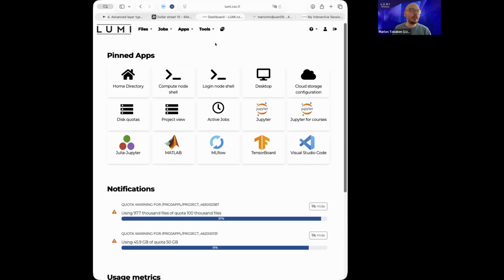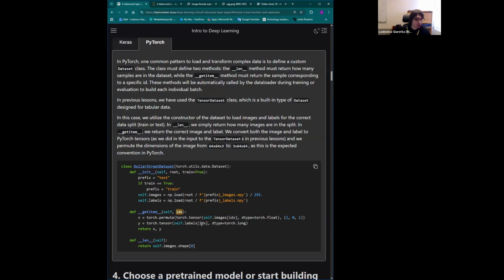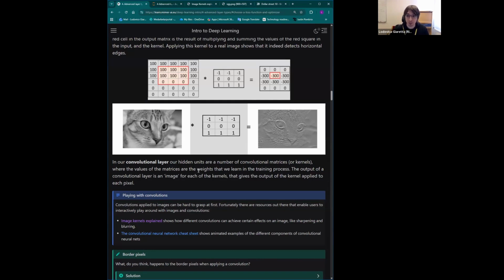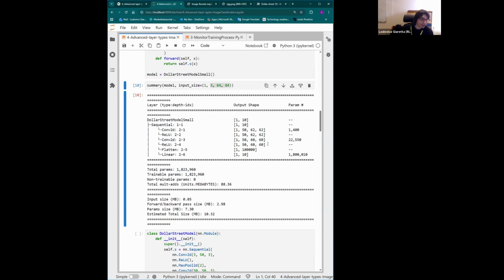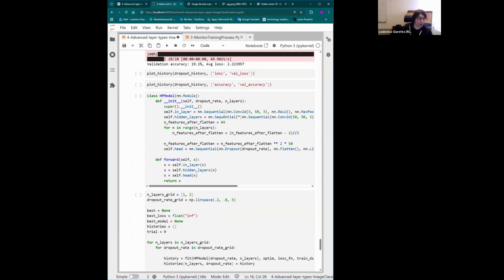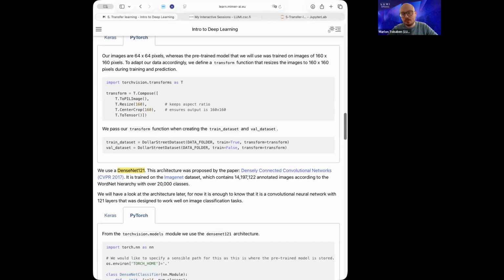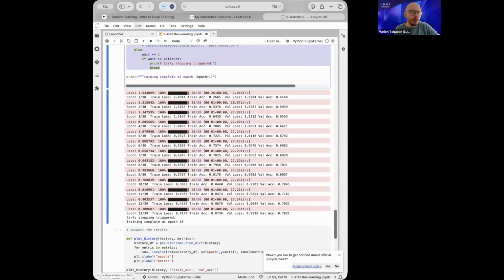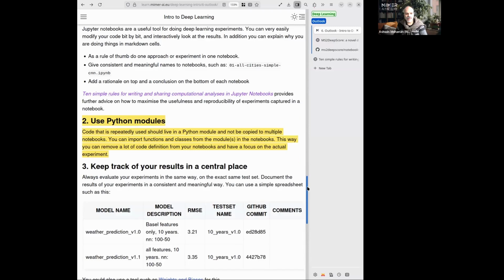Introduction to deep learning - Day 3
- tackling AI tasks including classification and regression
- building deep model architectures such as Convolutional Neural Networks (CNNs)
- apply advanced training techniques such as transfer learning
The Mimer AI Factory supports you with a team of AI experts to help you tackle complex computing challenges and accelerate your AI projects. We help European companies, researchers and public authorities with their AI journey. From learning and expert guidance, to access to AI-optimised supercomputing resources.